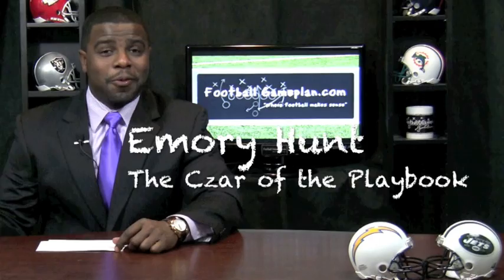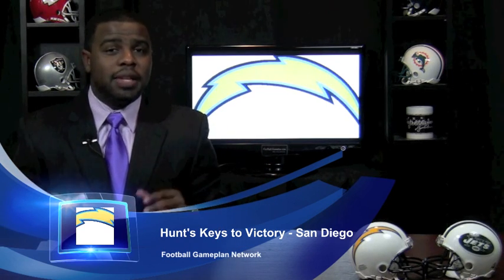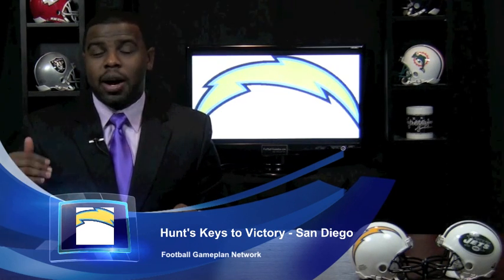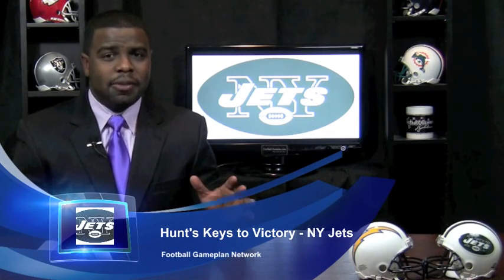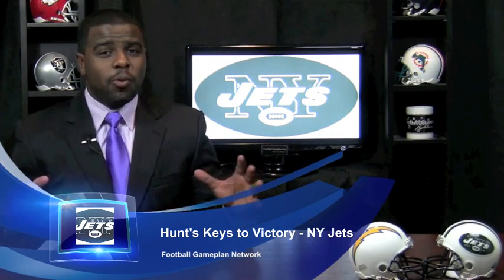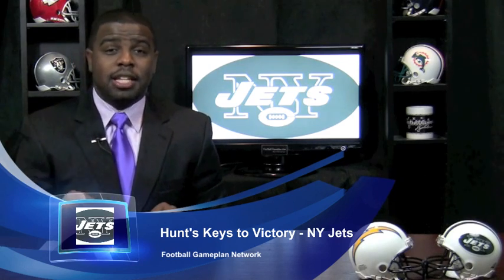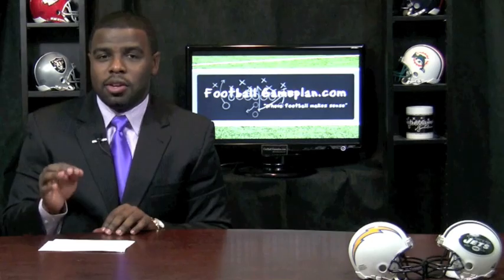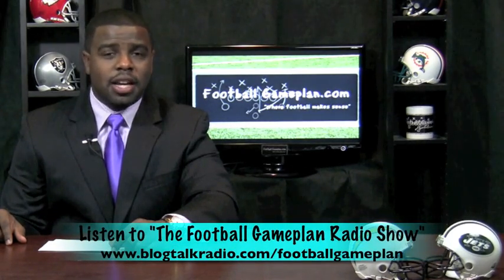Football Gameplan's NFL Week 7 Preview - San Diego vs New York Jets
San Diego Chargers vs New York Jets